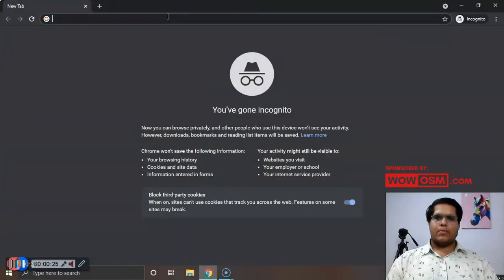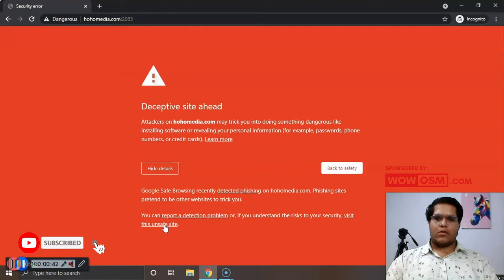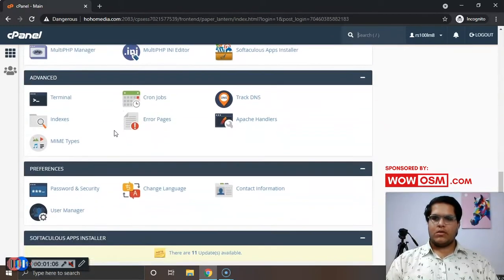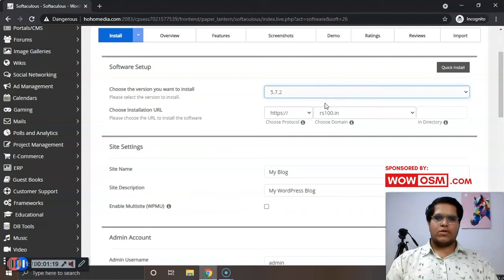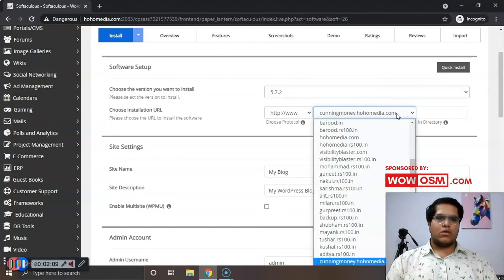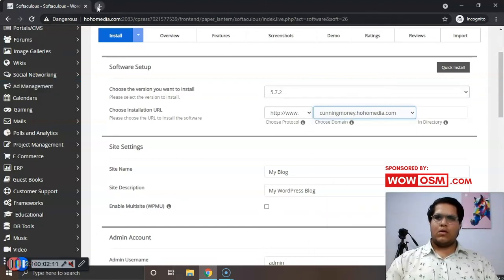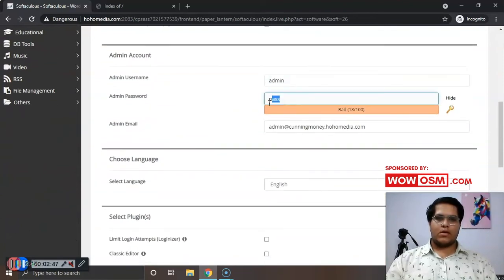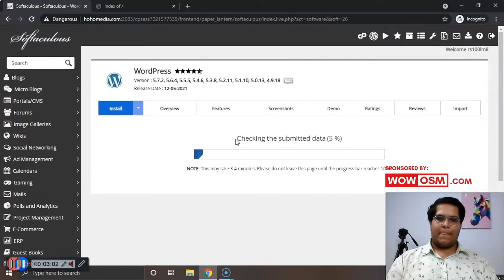how to install WordPress in cPanel subdomain 2021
If you want to know how to install WordPress in cPanel Subdomain Softaculous then kindly watch the video till the end or follow the description below.

1.      open your browser and open ur domain's Cpanel.
2.  open WordPress through softiculous app installer and press install
3.      choose the latest version and which subdomain u want WordPress in.
4.  copy the WordPress admin password and press install at the bottom of the page.
5.  now you can check your website and edit using WordPress.
6.  you can use the admin and password you copied from that to log in to the WordPress dashboard.